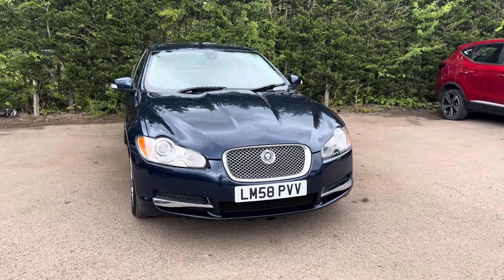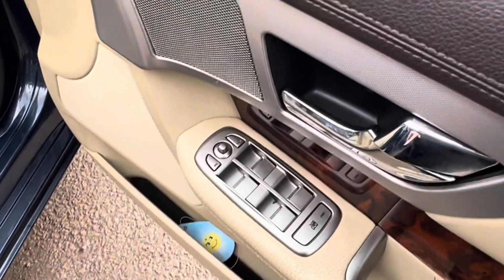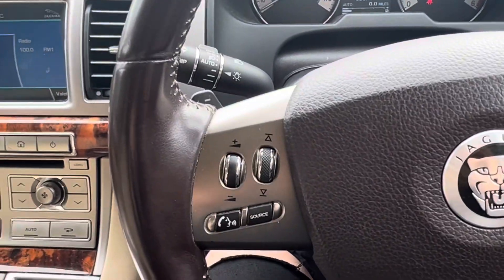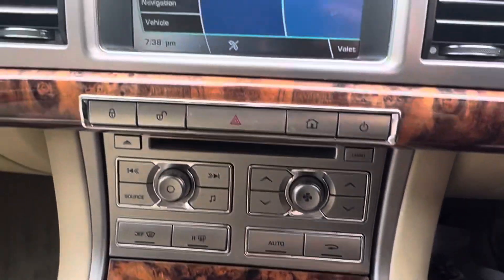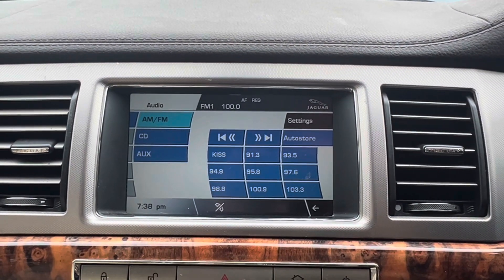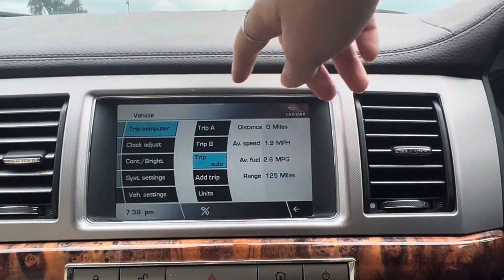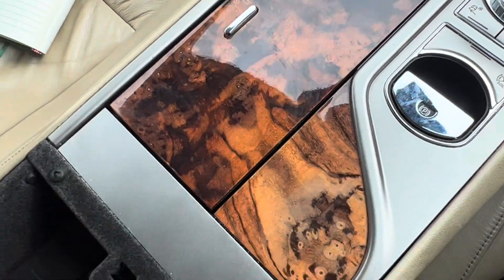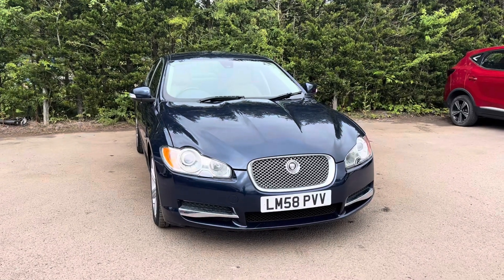JAGUAR XF 2.7 LUXURY V6 4d 204 BHP